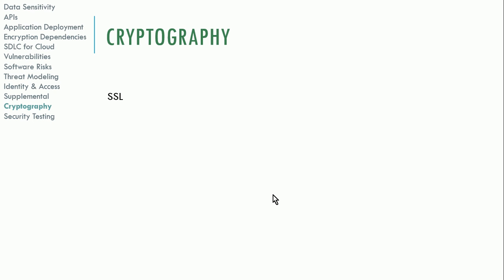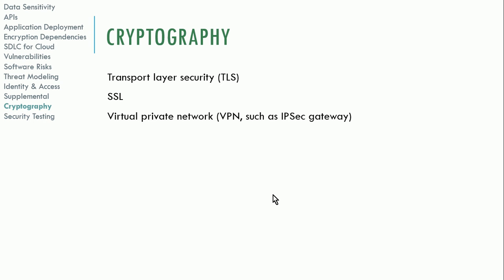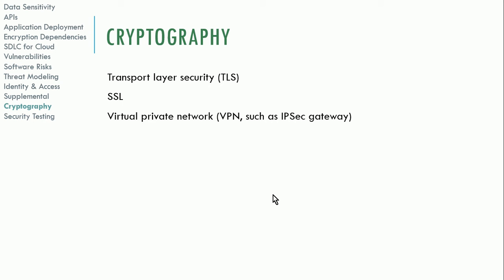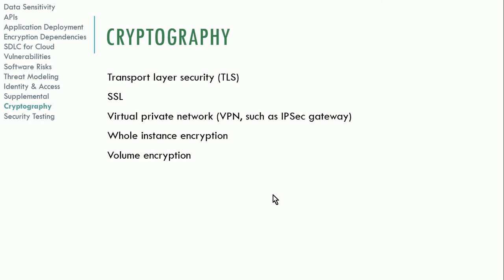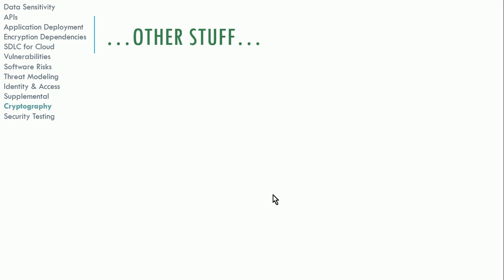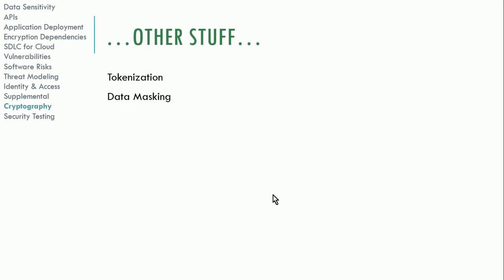389 8 41 Crypto